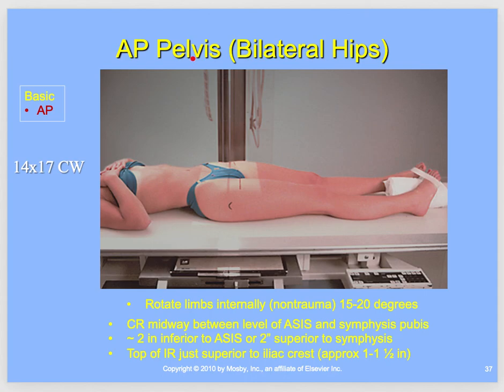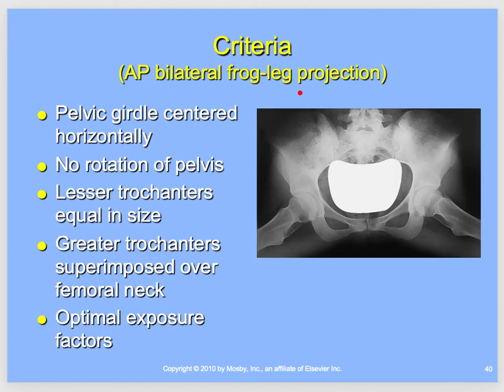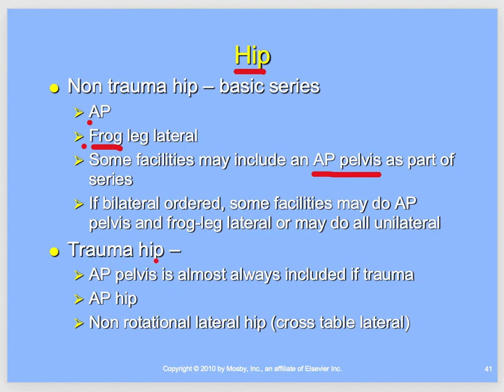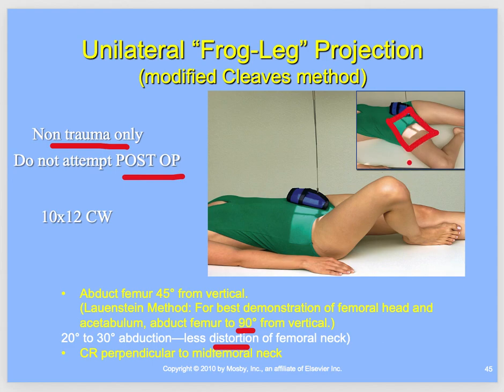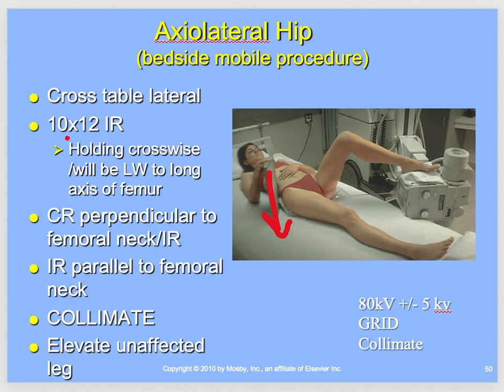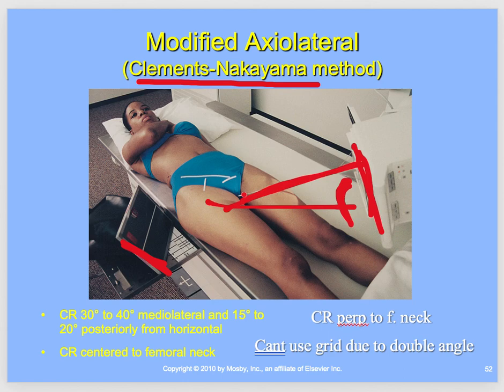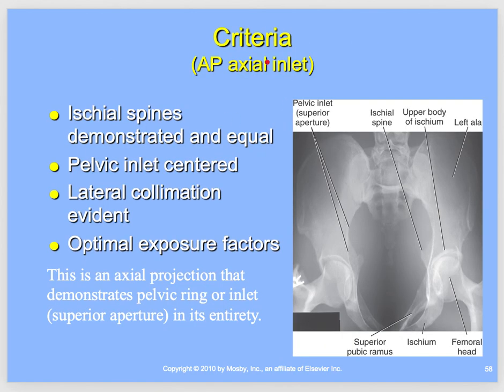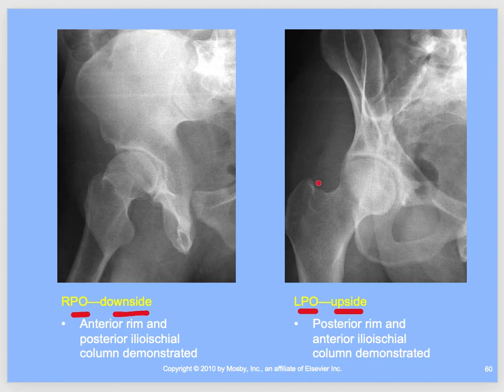Pelvis & Femur Positioning 2